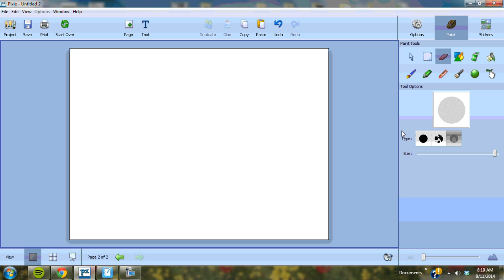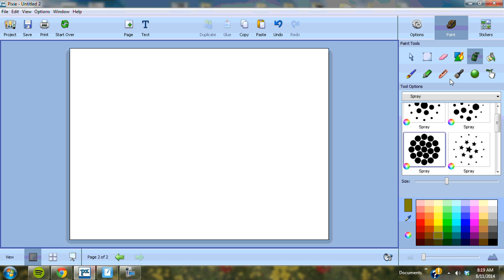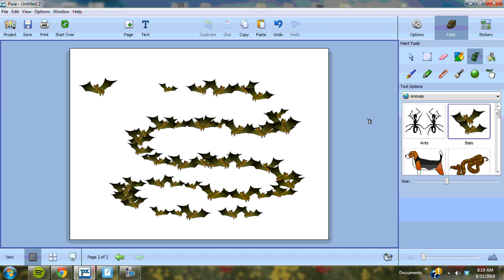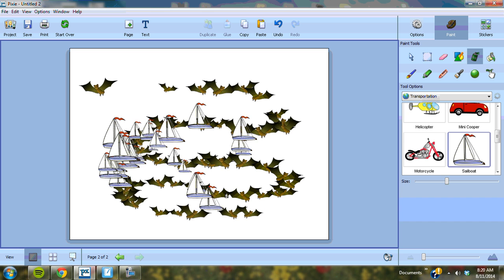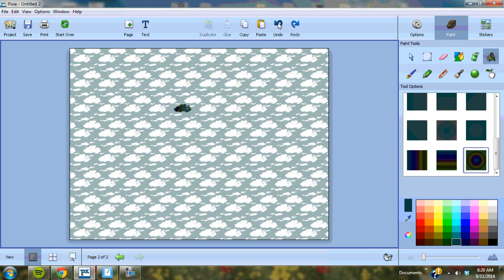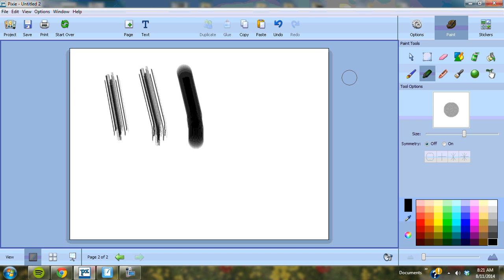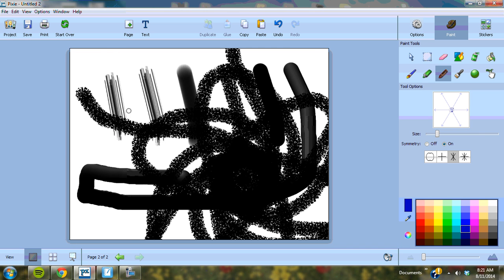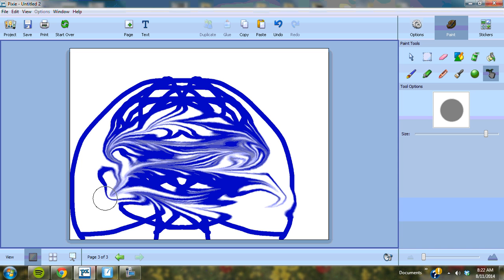Paint Tools in Pixie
How to use the paint tools in Pixie